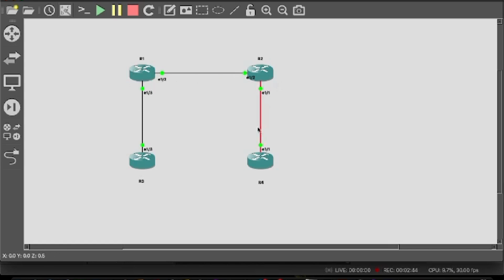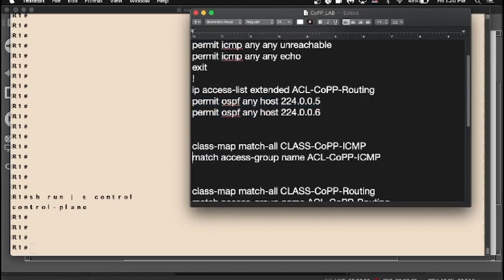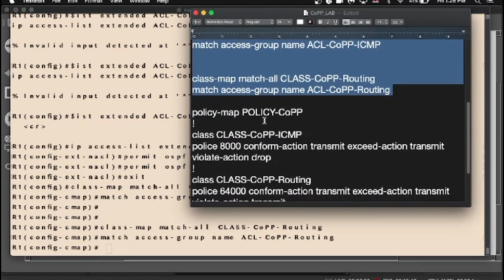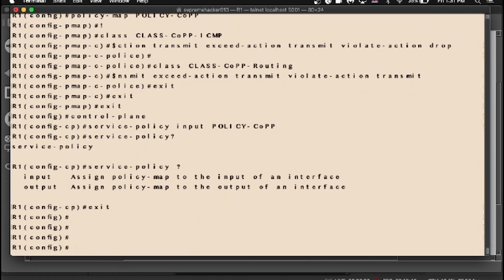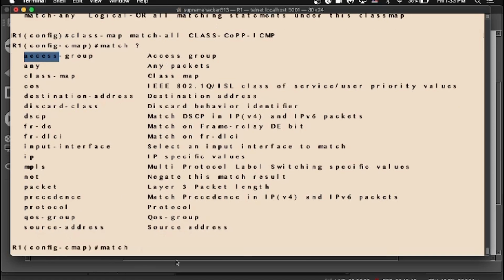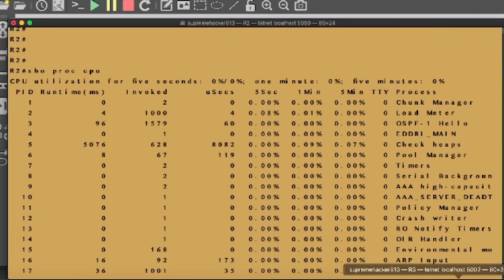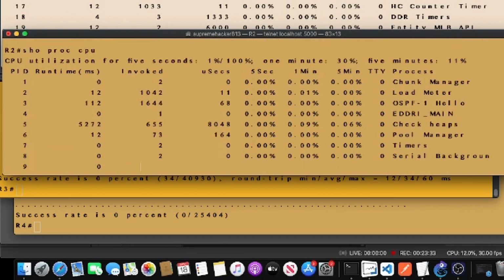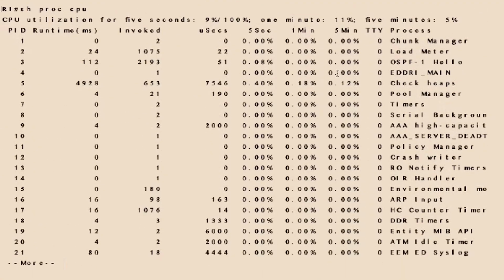Day 1 Lab For Network Engineers: CoPP Training Guide!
Are you ready to level up your networking skills? In this hands-on lab, you'll learn how to configure and understand Control Plane Policing (CoPP)—a critical skill for protecting routers and maintaining network performance. Whether you're CCNA-certified or on your CCNP journey, this walkthrough is designed to boost your confidence with real-world configurations!

✅ What You'll Learn in This Lab:
🔹 What CoPP is and why it's essential for network security
🔹 Step-by-step configuration of CoPP on Cisco devices
🔹 How to protect your control plane from CPU-exhausting traffic
🔹 Practical tips for labbing this at home or in your virtual lab

🛠️ Lab Tools Used:
📌 Cisco IOS Devices (real or emulated)
📌 Packet Tracer, GNS3, or EVE-NG (recommended)
📌 Terminal access and basic routing setup

💡 Who This Lab Is For:
✔️ Aspiring Network Engineers (CCNA and up)
✔️ IT Pros looking to secure their infrastructure
✔️ Anyone building a home lab for hands-on skills

🧠 Why CoPP Matters:
Control Plane Policing is one of the most overlooked but powerful tools in network defense. If you want to move beyond book knowledge and start thinking like a real network engineer, this lab is your starting point.